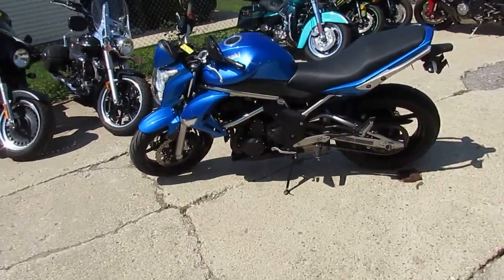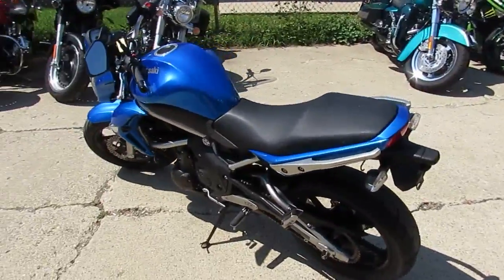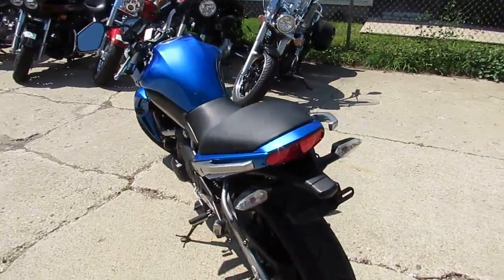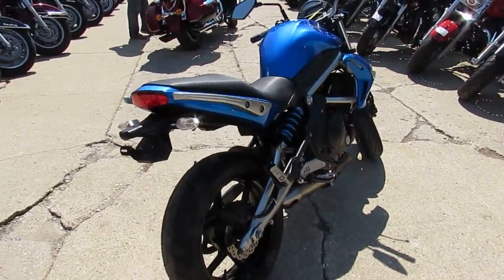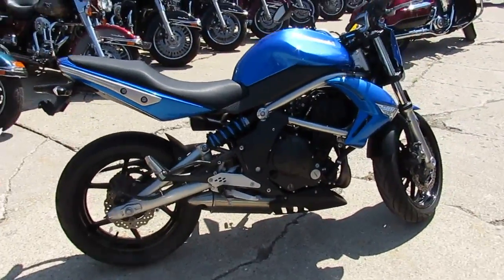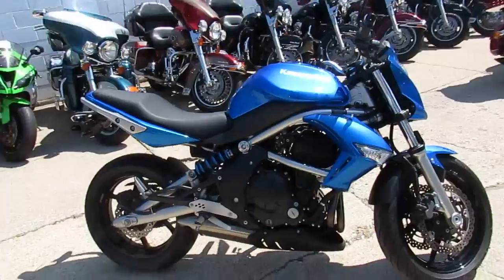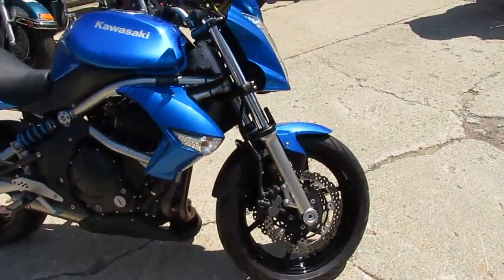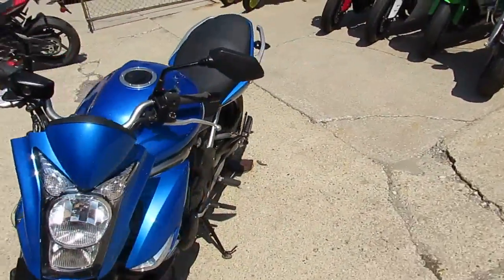2009 Kawasaki ER650 for sale in Michigan U4201